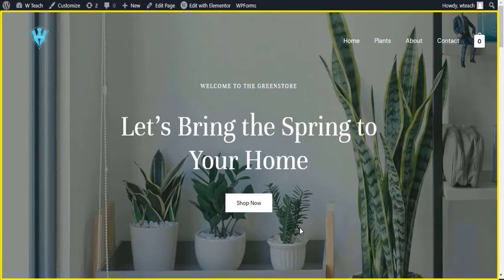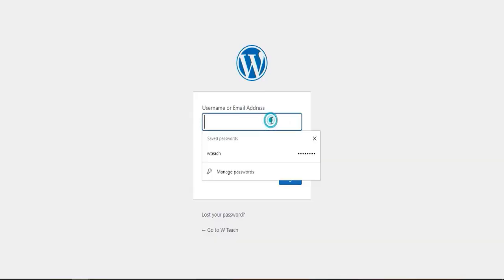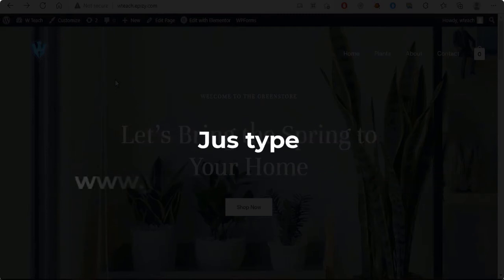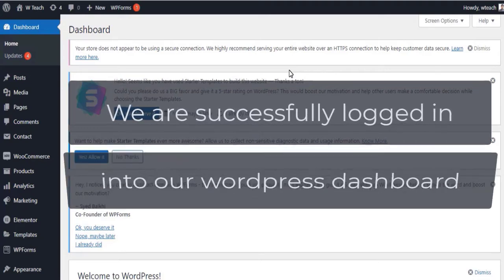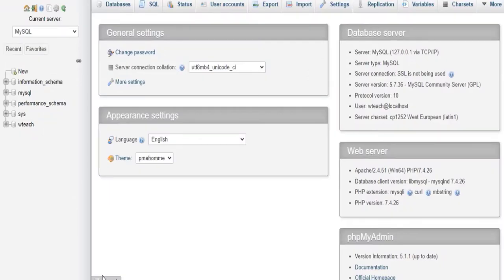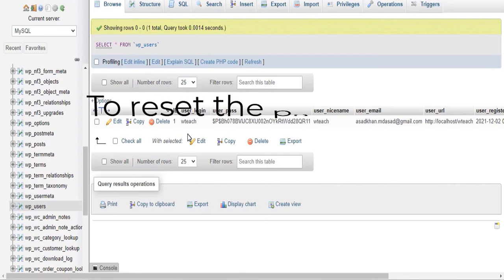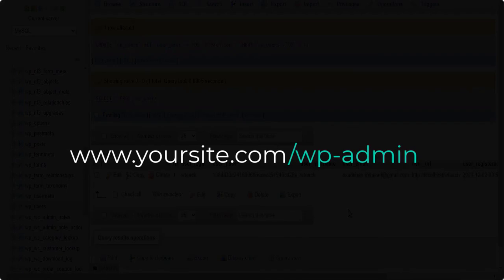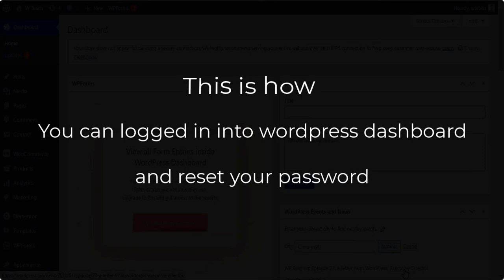how to login into wordpress admin panel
Hi guys,
Hi guys, In this video we are going to see how you can log in into your wordpress dashboard. Let's say you have a website which is built with wordpress and you want to login to that. So what to do now?

To login into your wordpress dashboard, there are two ways.
 First, just type /login after your domain name.

Then a login form will come up. Just fill in the username and password which you selected while creating your website. After that just press login and here you are. You are logged in into your WordPress dashboard.

Now log out from here.
The second method is if you type /wp-admin after your site address then the login form will come again. Just fill the username and password then press login. And you are successfully logged in.